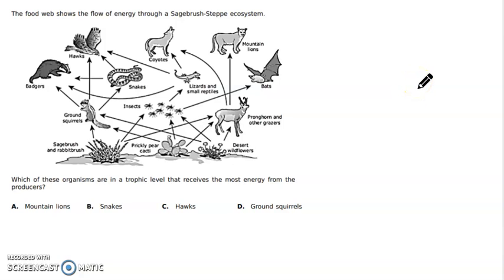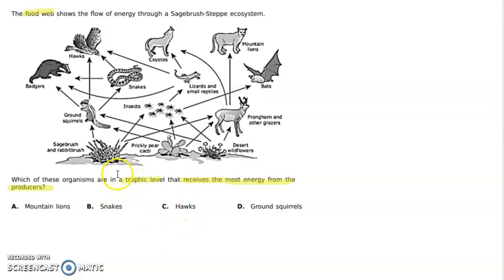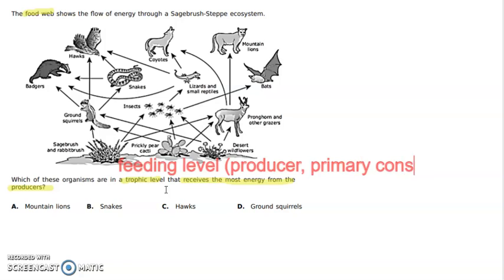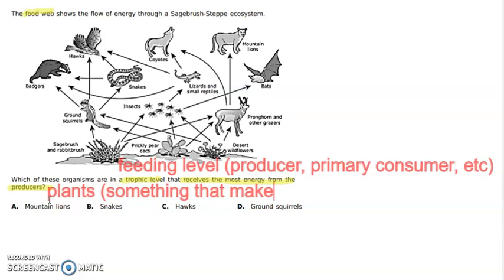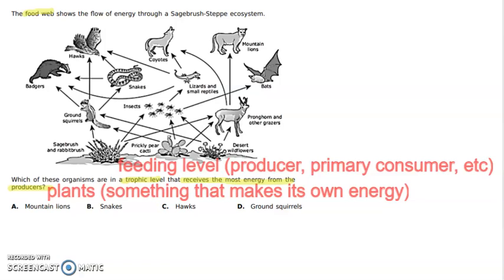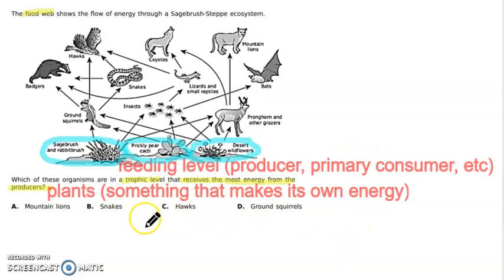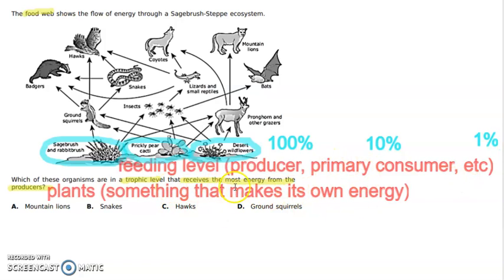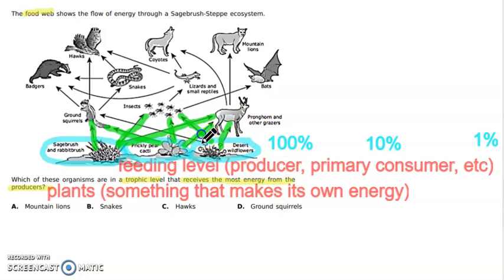Fall Semester Exam #7